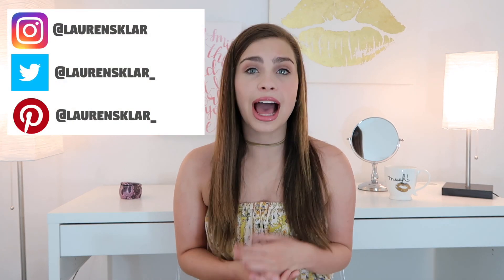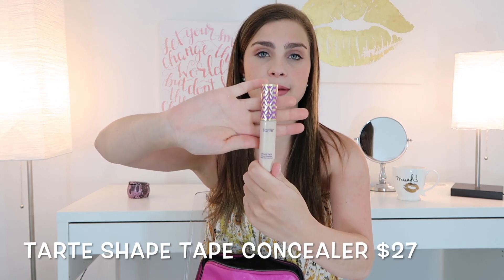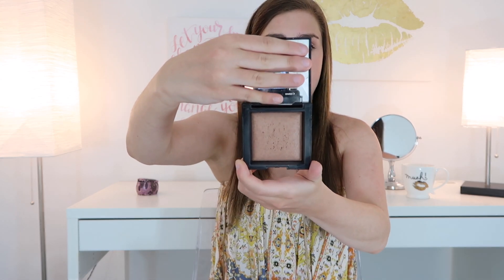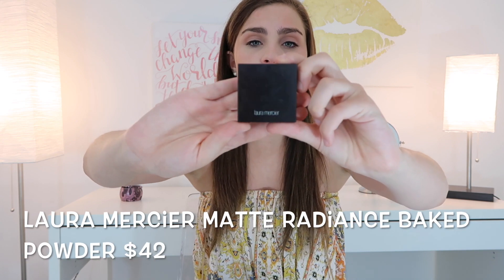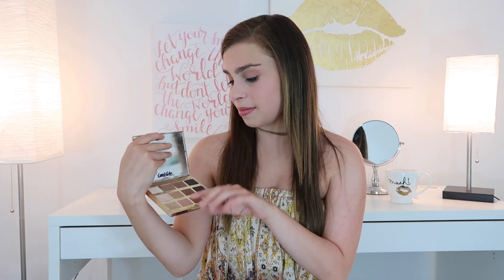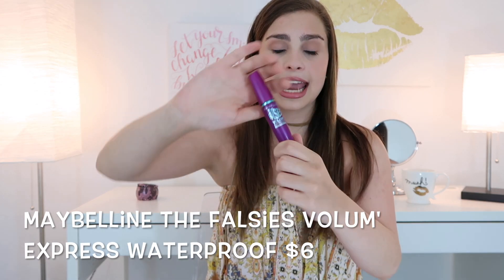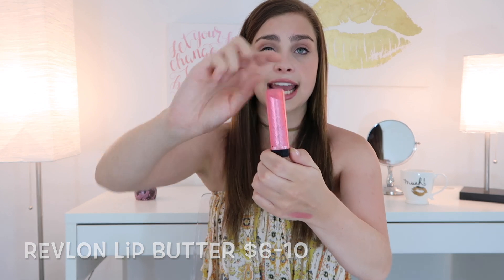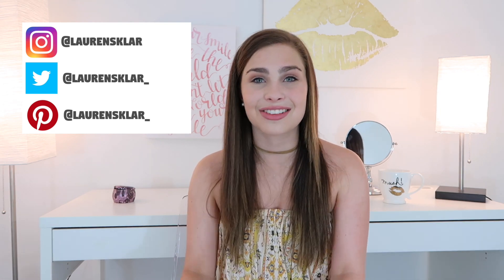What's in My Travel Makeup Bag | Best Makeup for Travel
Want to know WHAT’S IN MY TRAVEL MAKEUP BAG? Check this video out to see all of my MUST HAVE MAKEUP FOR TRAVEL. It can be hard to know what to bring on vacation, but these makeup products will help you look and feel fabulous while your on vacation. Hi everyone! Hope you liked today’s video! If this video helped you create the Perfect Travel Makeup Bag, be sure to give this video a big like! I am so thankful for each and every one of your support! Love you guys

*So glad to be a FabFitFunAffiliate use my link to join!

Becca Backlight Priming Filter $38

Makeup Forever Ultra HD Foundation $43

Tarte Shape Tape Concealer $27

Kat Von D Lock-It Translucent Setting Powder Mini $15

BareMinerals Invisible Bronzer $28

Laura Mercier Matte Radiance Baked Powder $42

Sephora Colorful Wink It Waterproof Liner $14

Tarte Tartelette In Bloom $39

Maybelline The Falsies Volum' Express Waterproof Mascara $6

Lancome Color Design Cream Lipstick $24

Revlon Lip Butter $6-10